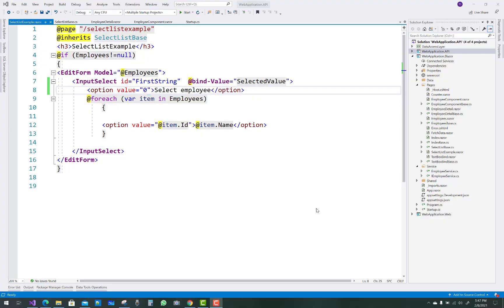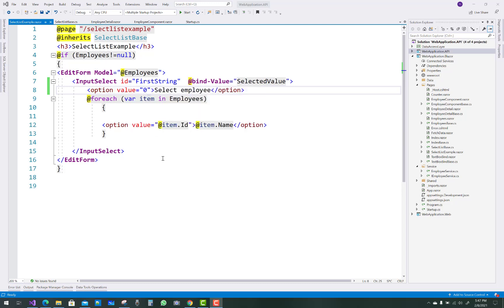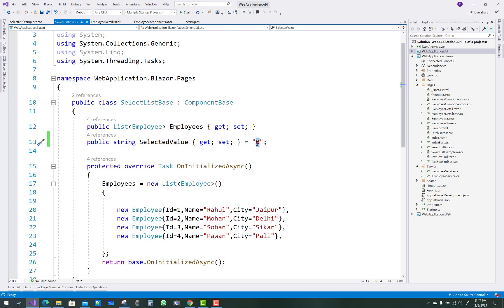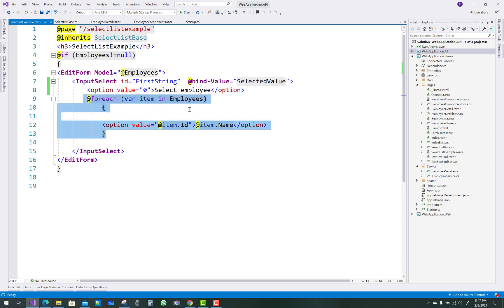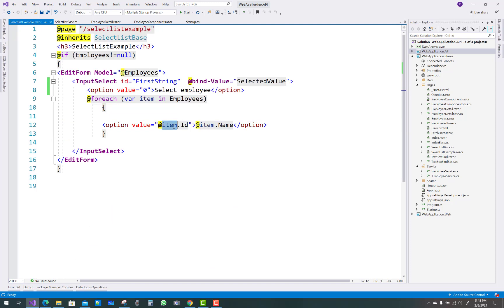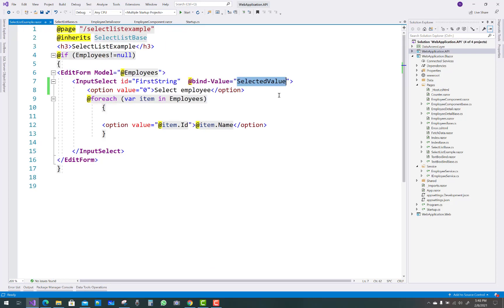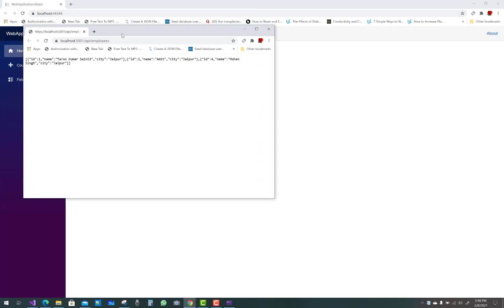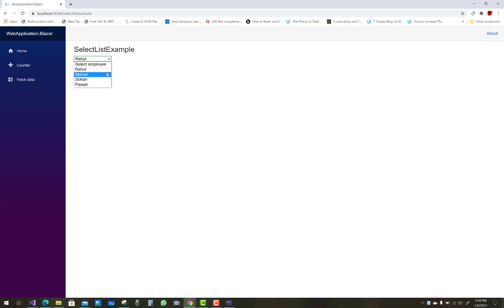How to set Default value in InputSelect in Blazor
In this video, I am going to show you , How to set Default value in Select List in Blazor.
In EditForm we have a Input Select List , You can put default html option also add Bind Value attribute